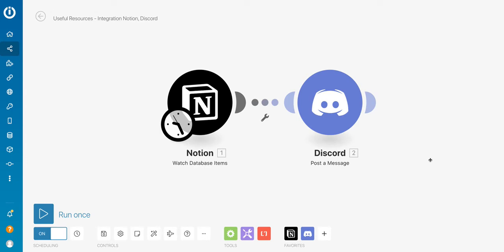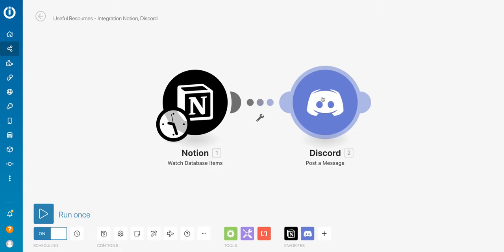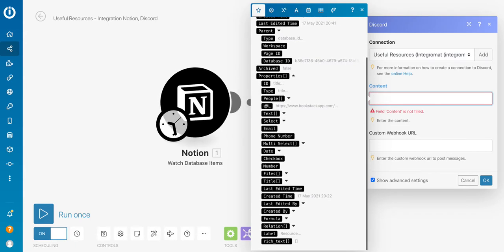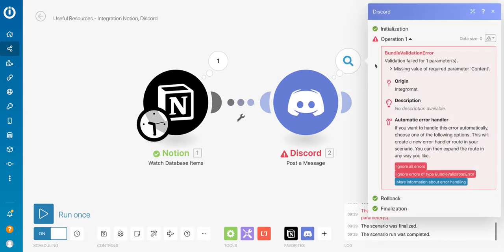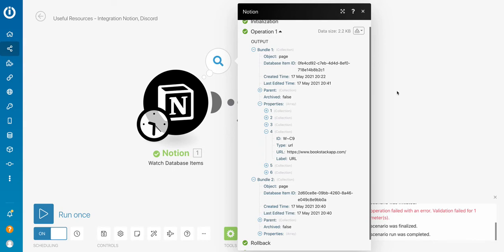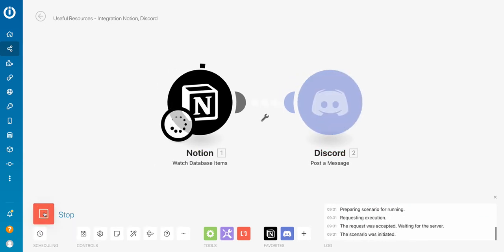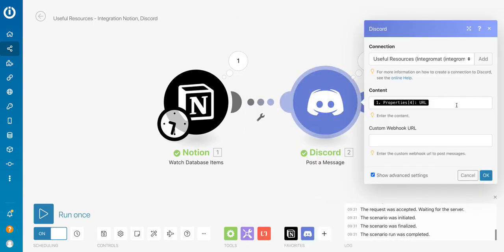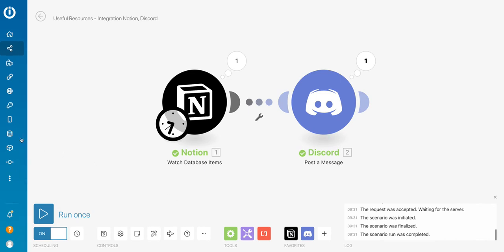How to connect Notion to Discord via Integromat - detailed tutorial (new Notion API) [2021]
Discover how to connect Notion to Discord via Integromat - detailed tutorial (new Notion API) [2021].
In this video, I will explain how to fix the array-related issue in Notion. You have to pay attention to the position of your data value in the properties array. Otherwise, you'll always get an error in Discord.